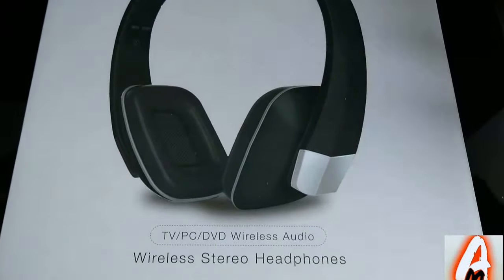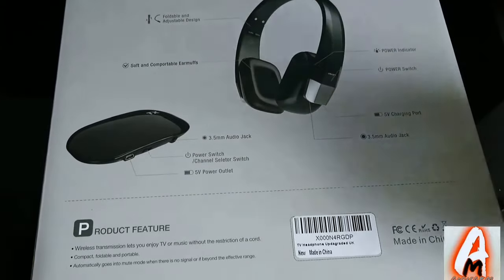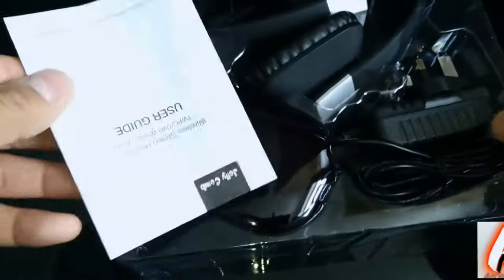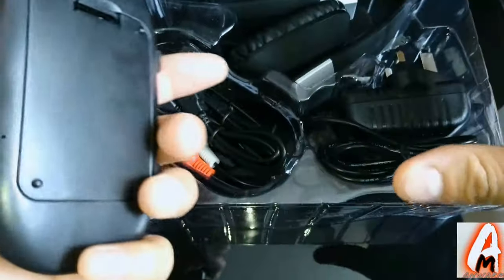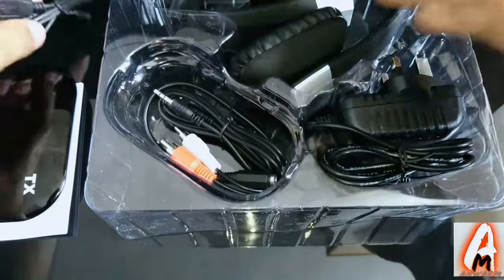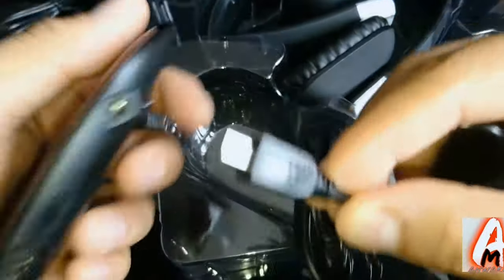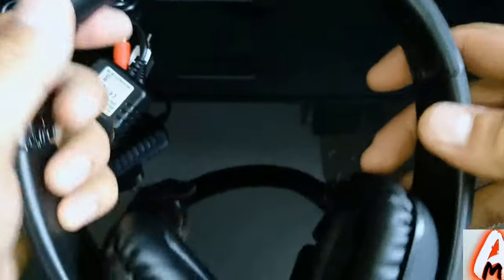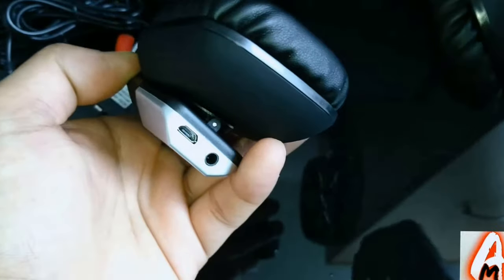Jerry Comb Wireless Bluetooth Headphone for TV/PC/DVD (Review)